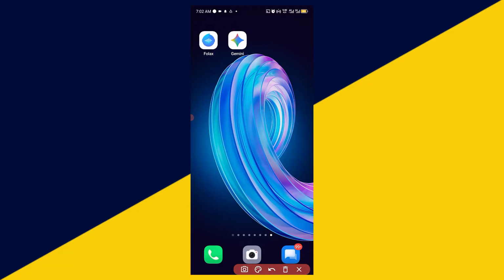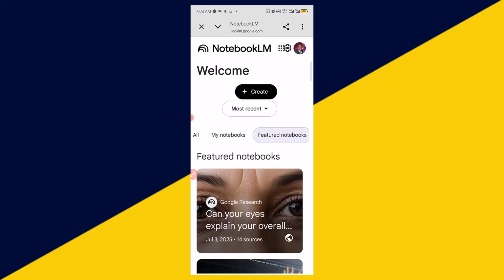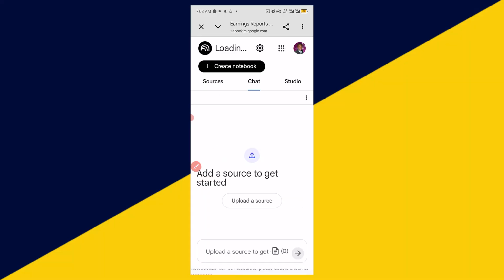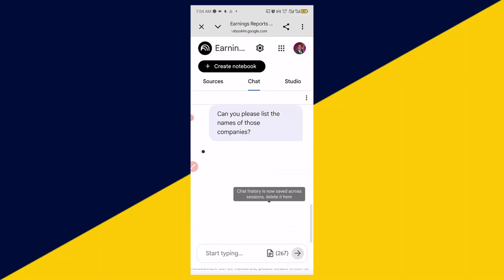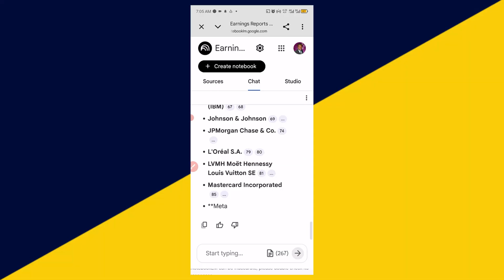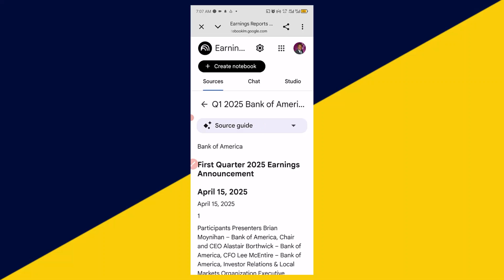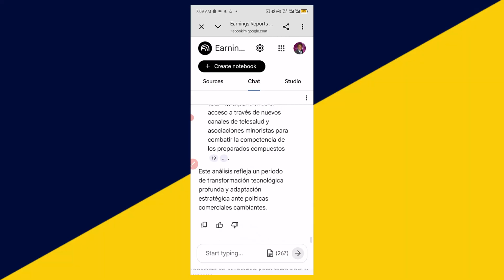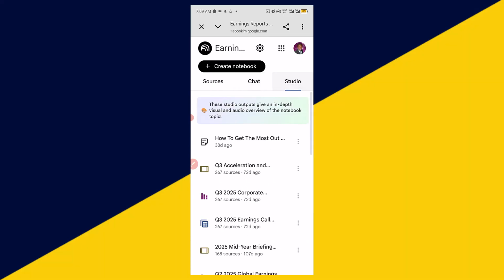Google Gemini + NotebookLM | Incredible Features You Must See!